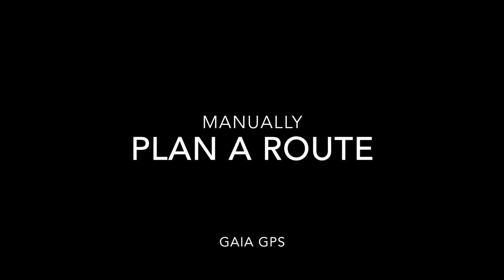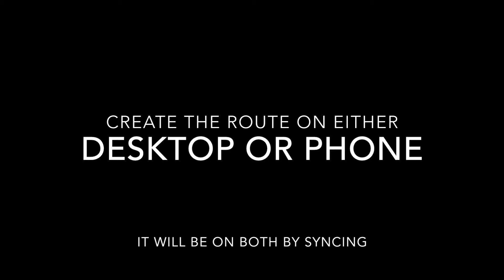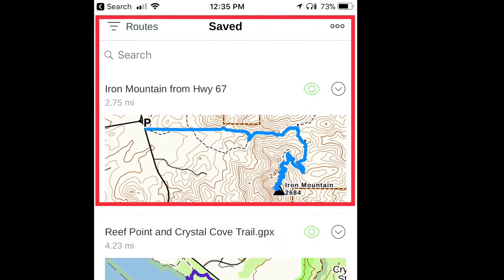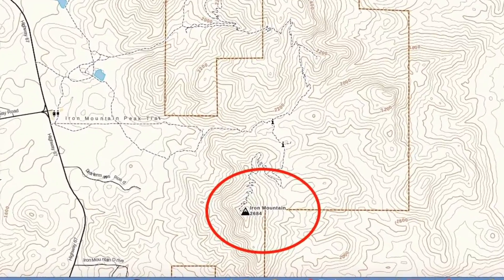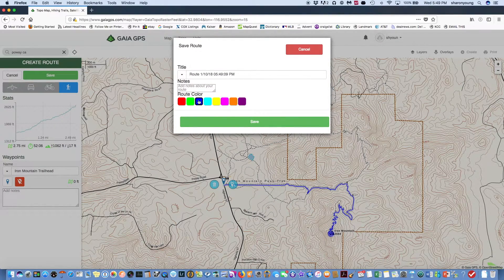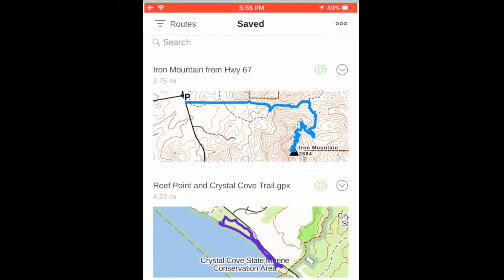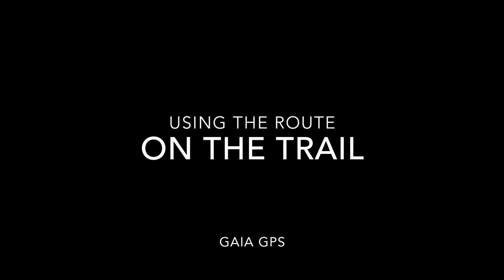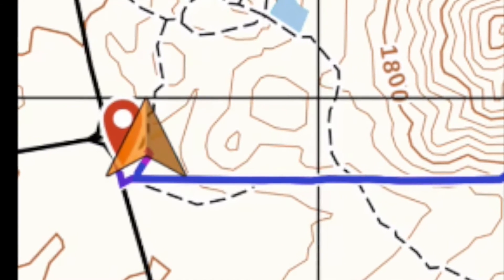7. GAIA GPS: Planning a Route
This video shows how to plan a route on your computer in Gaia GPS and sync it to your phone so you can follow it when you are not connected to the internet.